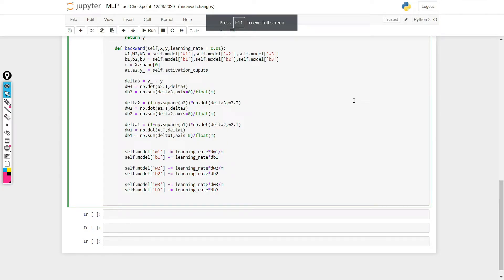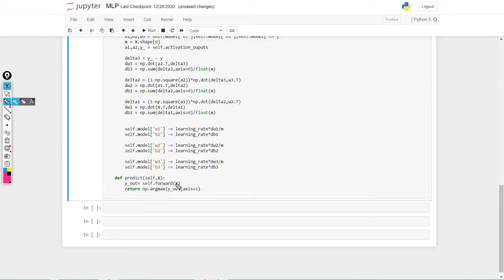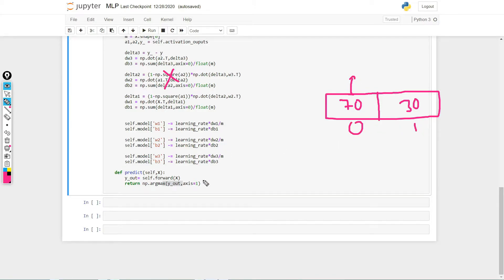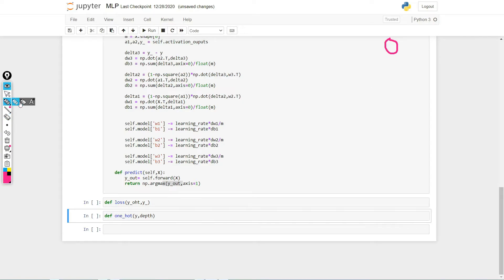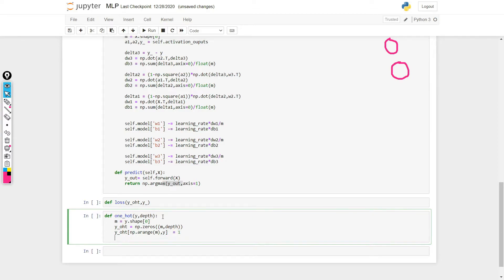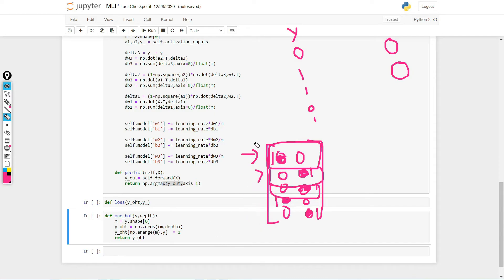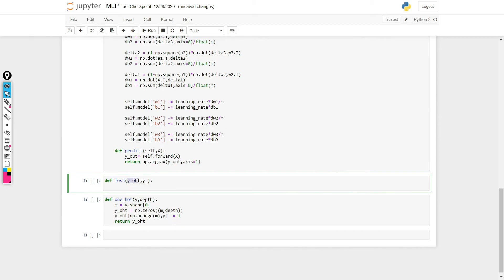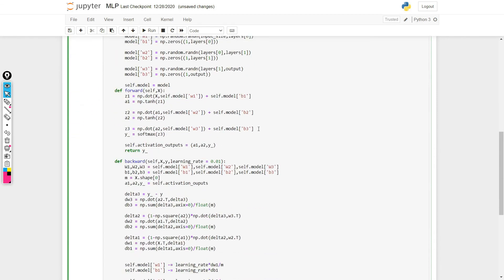Coding Neural Network from Scratch Part 5-Predict and Loss Function (Machine Learning-Deep Learning)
In this video, we will implement the PREDICT AND LOSS FUNCTION.